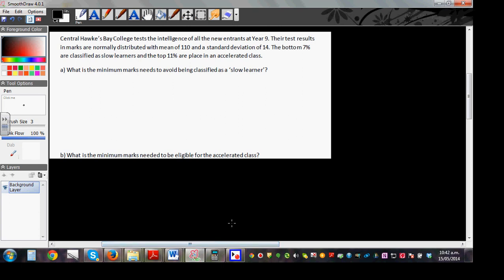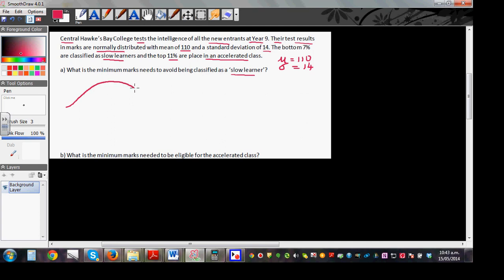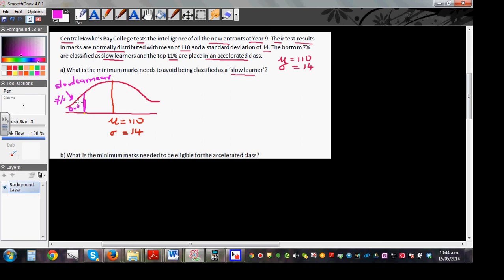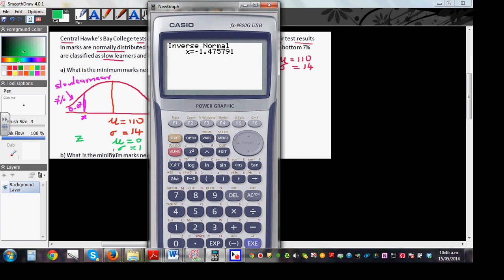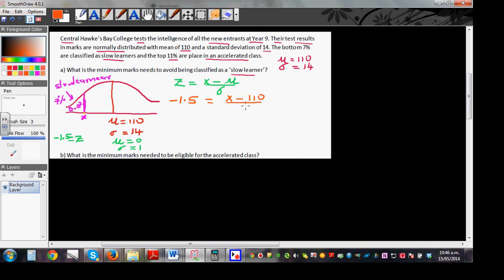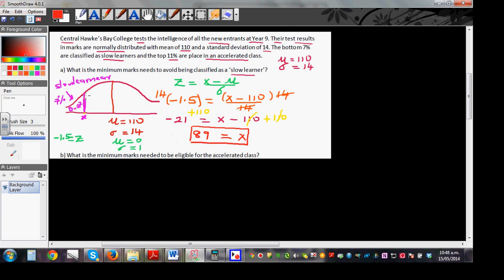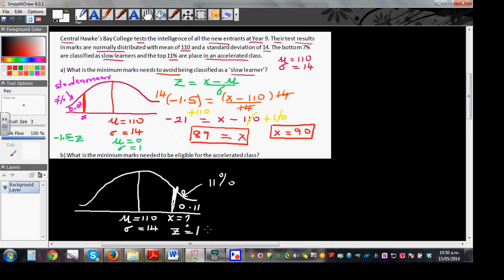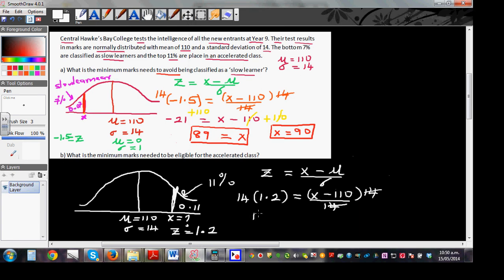Application of inverse normal probabilities - NCEA Level 2